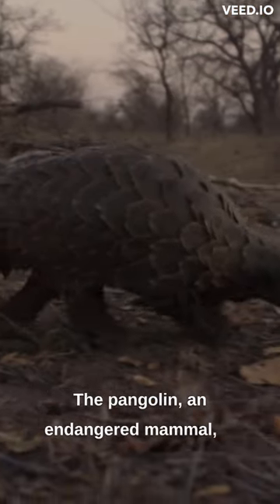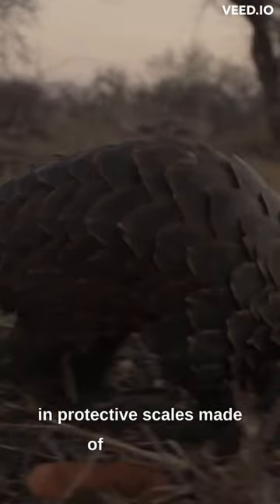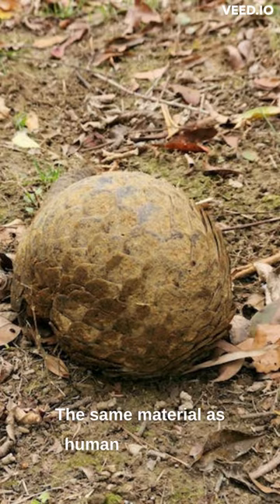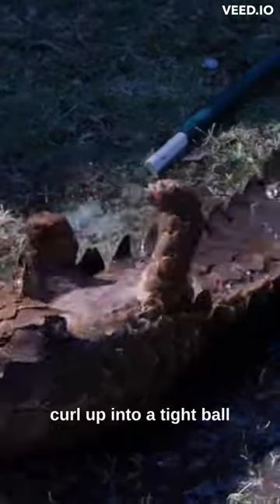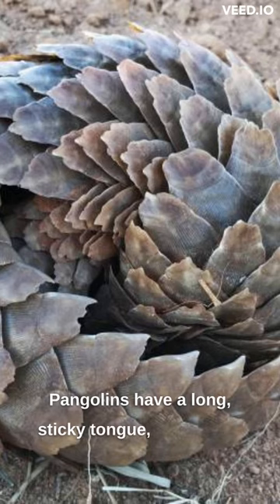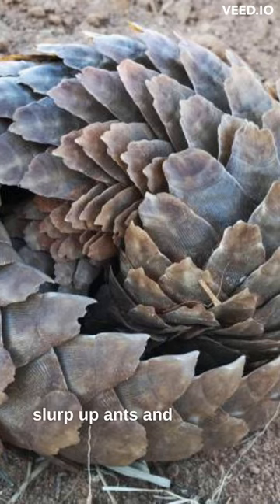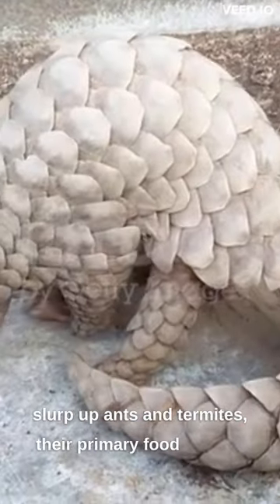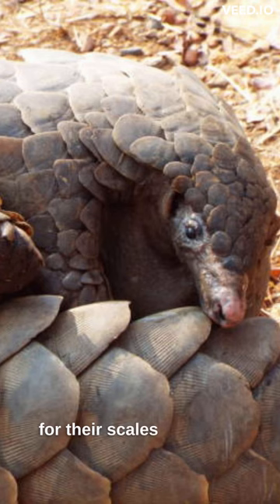REAL FACTS ABOUT PANGOLIN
The Pangolin, an endangered mammal, is covered in protective scales made of keratin—the same material as human nails. It can curl up into a tight ball when threatened. Pangolins have a long sticky tongue, which they use to slurp up ants and termites, their primary food source. Sadly, they are heavily trafficked for their scales and meat.